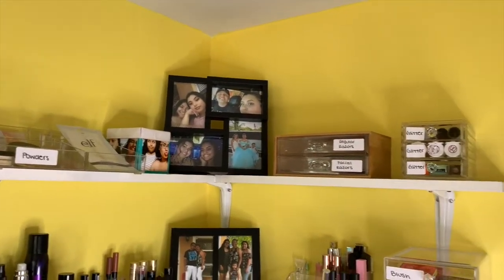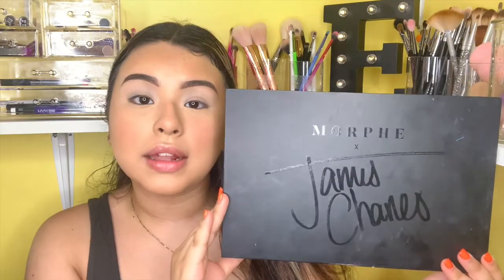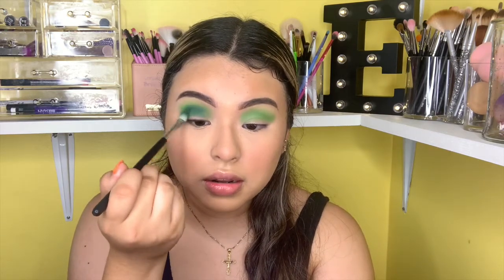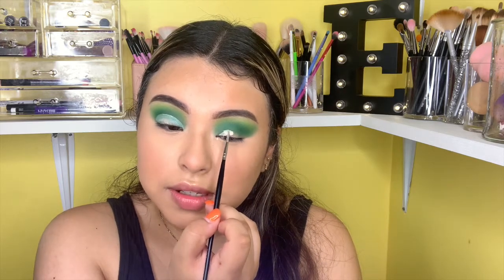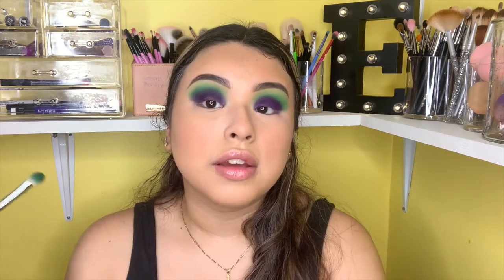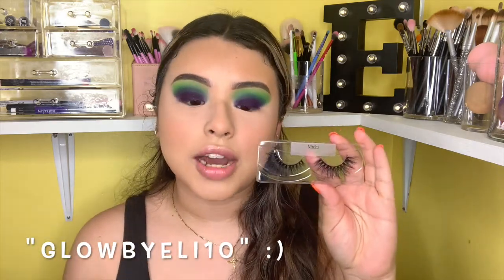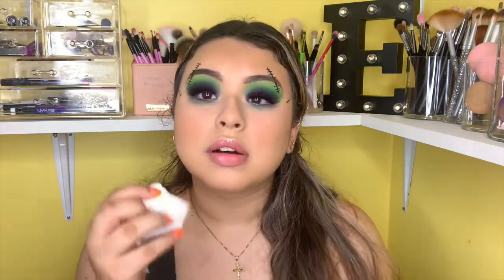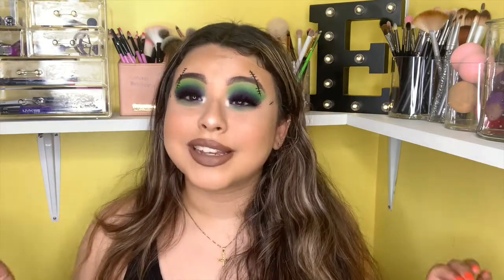SPOOKY SERIES: FRANKESTEIN LOOK || GIVEAWAY ANNOUNCEMENT!!!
Hope you all enjoy part 2 of this spooky series!
Don't forget to wait till the end to hear the details about my first ever giveaway!!

To complete all the rules go into my Instagram (@glowbyeli)

Begins: October 18
Ends: October 25 at 12PM
 ⁃ Winner will be announced on October 25th at 2PM through my Instagram Live!!

RULES:
 1. You MUST be following my Instagram account (glowbyeli)
 2. You MUST tag 4 people under this Instagram post.
 3. You MUST like my most recent THREE (3) posts on Instagram.
 4. You MUST share this Instagram post on your story for 24 hours. Make sure to tag me or else I won’t be able to see it‼️‼️
 5. Comment “💛💛💛” when done!!
EXTRA ENTRY:
 2. Comment any emojis on my MOST recent video (Frankenstein look).

 ⁃ It’s highly important to follow every rule in order to qualify for all these amazing items!

ITEMS:
-Luna Magic 4 piece eyeshadow brush set
-Aesthetica sunset bronzer
-Luxie complete sponge set (3)
-Lavish Dry makeup brush cleaner
-TWO Freeman face masks (anti-stress clay mask AND melting sugar mask)
-Eylure London luxe silk “marquise” trio set
-DUO brush on adhesive dries invisible
-Colourpop “nude mood” eyeshadow palette
-Colourpop “so juicy” lip plumping gloss in shade “round about”
-Colourpop blush in shade “count me in”
-Colourpop highlight in shade “lunch money”
-TreeHut brown sugar lip scrub

Good luck to everyone who enters! & once again, thank you for all the love and support 💛 I appreciate all of you! ✨